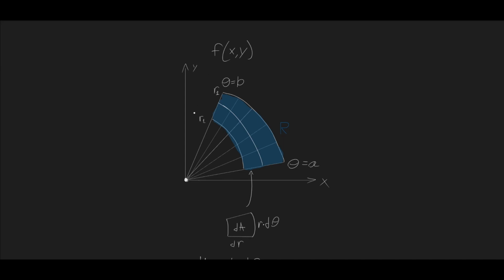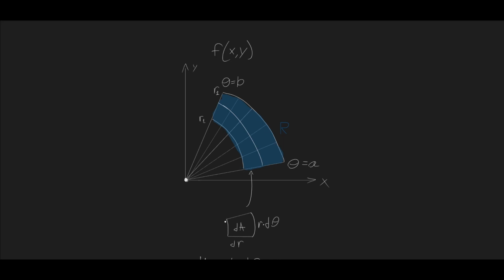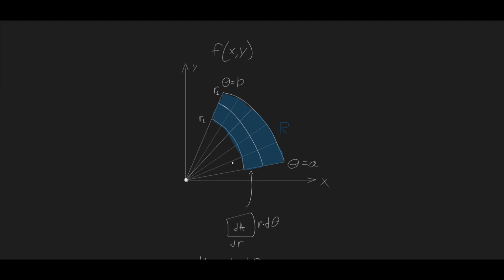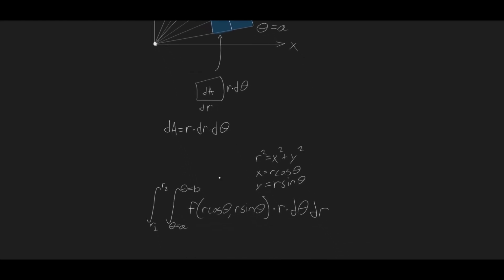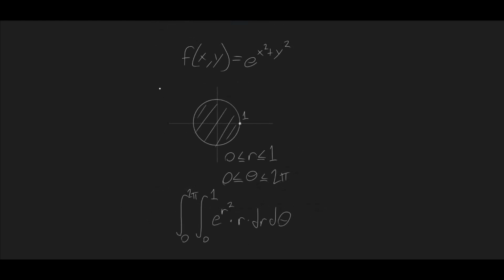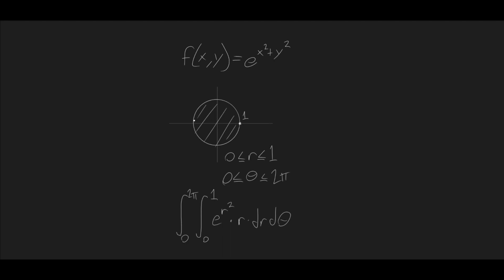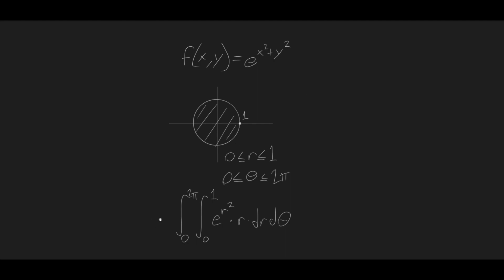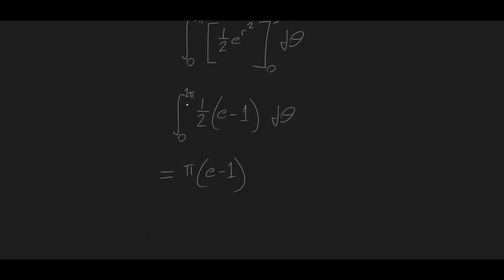Double Integrals In Polar Coordinates - Problem 14 - Calculus III Problem Solving Series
In this video I show you how to solve double integrals using polar coordinates.